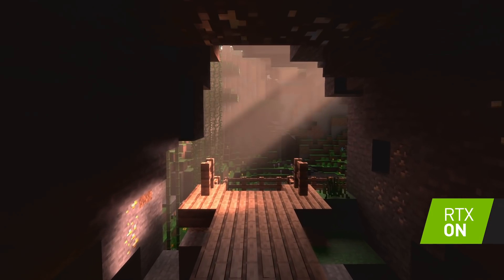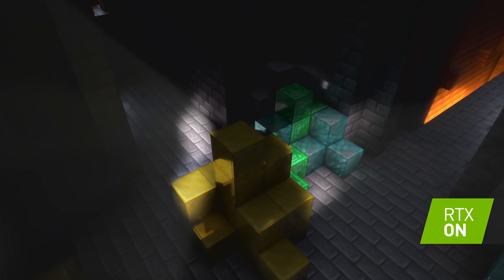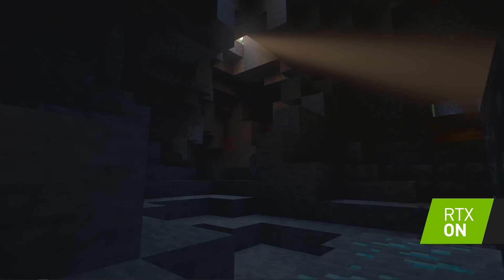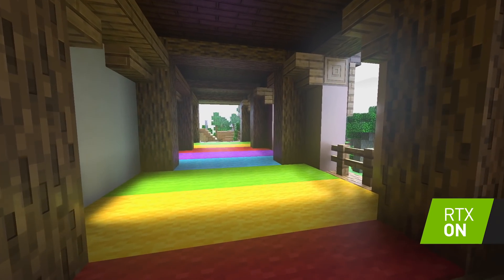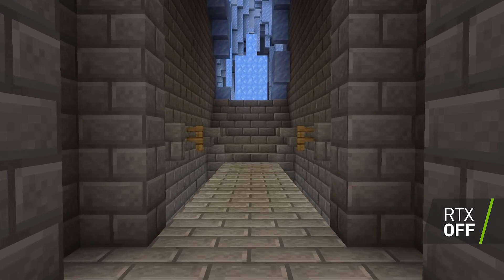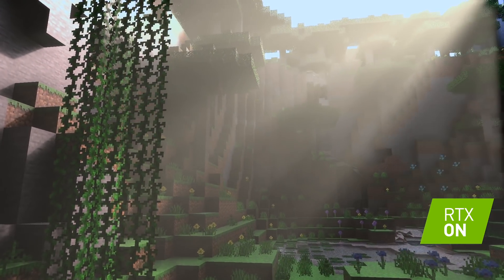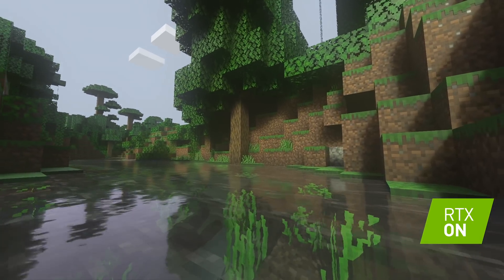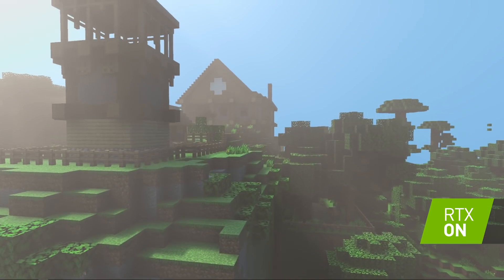Announcing Minecraft with RTX for Windows 10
We’re pushing the graphical possibilities of the game by ​partnering with NVIDIA to bring real-time ray tracing to Minecraft on Windows 10 in the coming year. ​Prepare your eyes! With the capabilities of this tech, you’ll be able to experience your Minecraft worlds with realistic lighting, vibrant colors, realistic water that reflects and refracts naturally, and emissive textures that light up. What does ‘emissive’ mean? It means you’re about to see Minecraft like you’ve never seen it before!